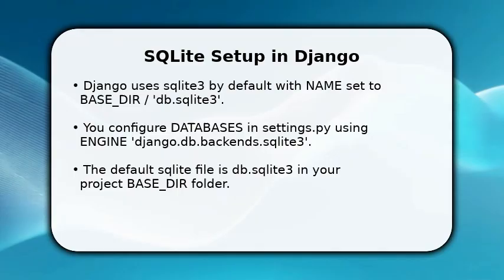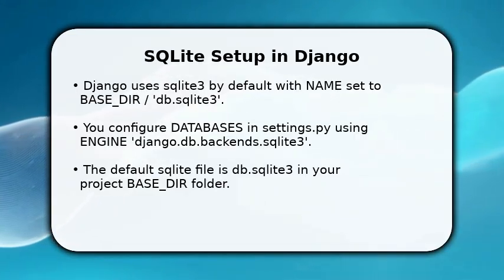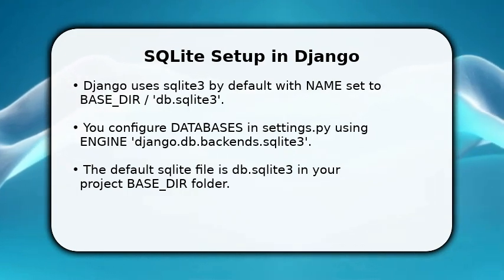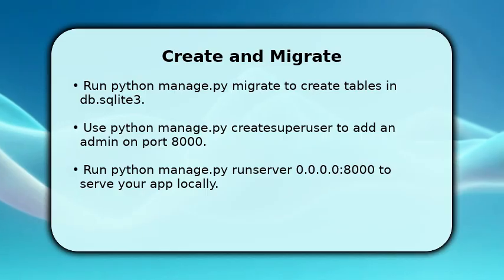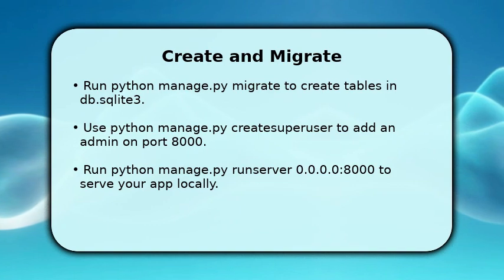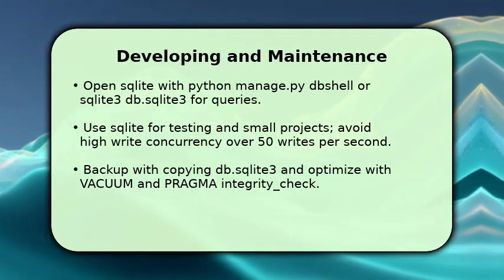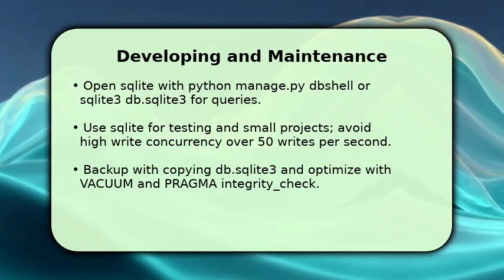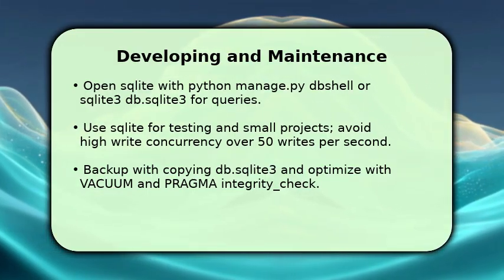How to Use Sqlite in Django (easy Method)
How to Use Sqlite in Django (easy Method) | 🔒 Surfshark VPN Deal — Stay private and secure. $1.99/mo + 3 Months Free ▸

Discover the straightforward approach to integrating SQLite into your Django project. This video guides you through setting up a local database, configuring it within Django' extraneous settings and models, and performing basic CRUD operations with ease.

SQLite, Django integration, local database setup, CRUD in Django, database configuration